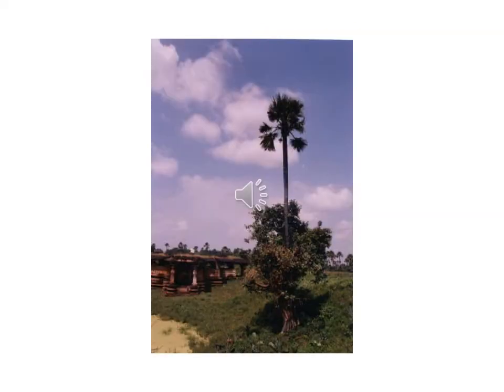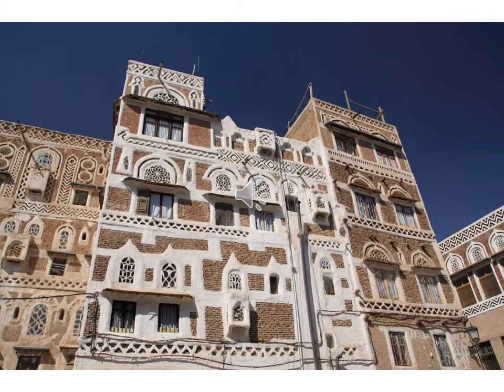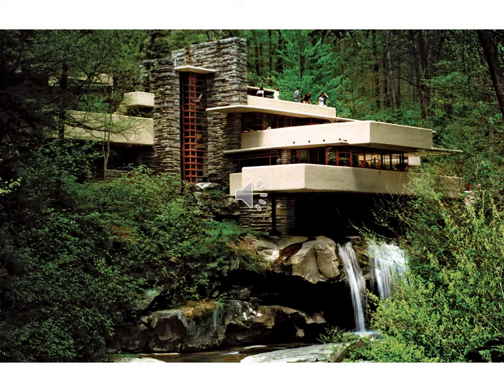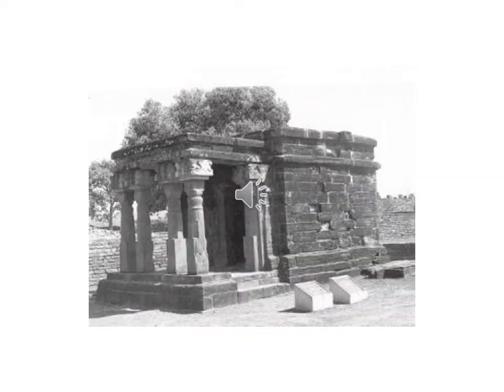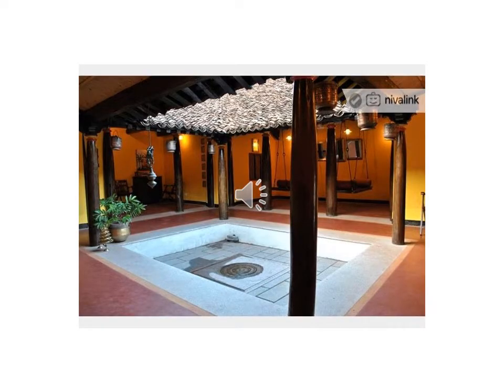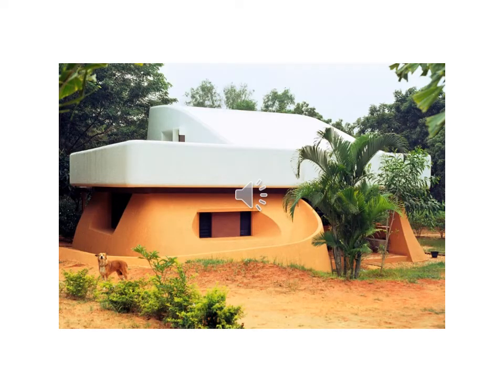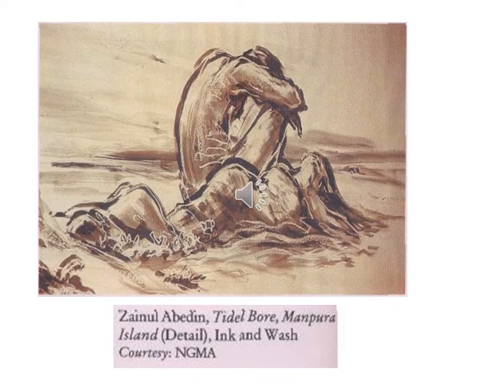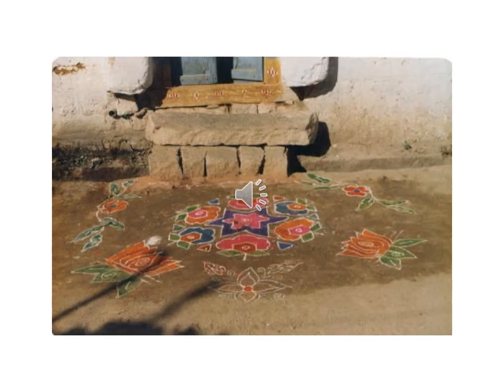VERNACULAR ARCHITECTURE- International and Indian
Vernacular architecture and design is Natural and Traditional. It is made from locally sourced materials and construction techniques handed down over the generations. It can be beautiful, intriguing and sustainable.
We will be coming up with more informative presentations on varying topics.